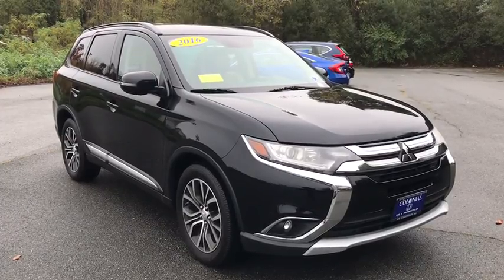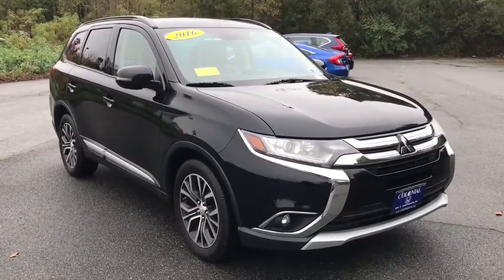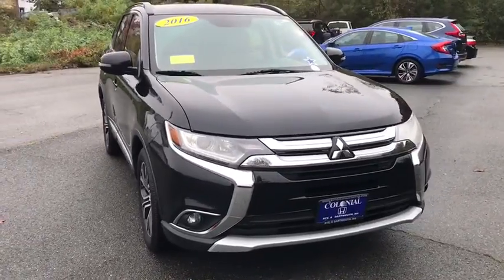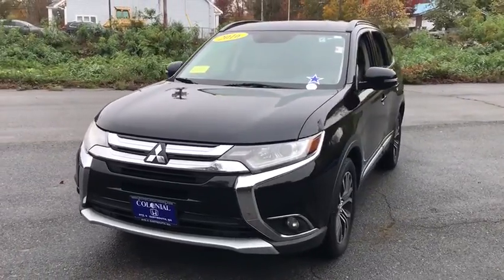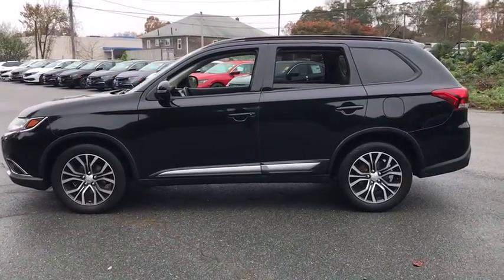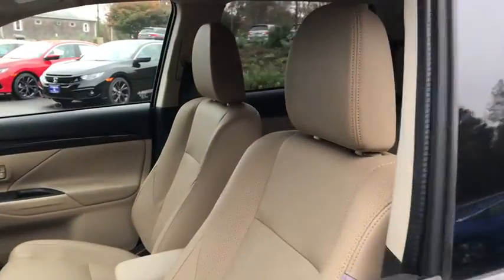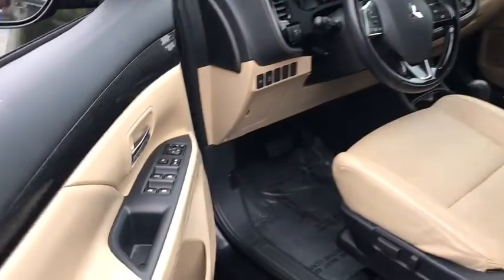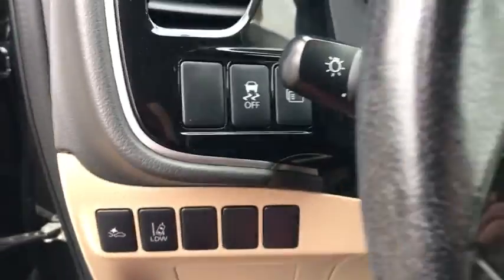2016 Mitsubishi Outlander Dartmouth, Raynham, Seekonk, Plymouth, Brockton, Johnston, RI P3738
BLACK Used 2016 Mitsubishi Outlander available in Dartmouth, Rhode Island at Colonial Honda of Dartmouth. Servicing the Raynham, Seekonk, Plymouth, Brockton, Johnston, RI area.

225 State Rd.

: Colonial Honda of Dartmouth Our sales teams will be available to assist you with your vehicle needs. For our valued sales customers shopping online our sales staff will assist in any way remotely to ensure your vehicle needs can be met. Our sales team members are prepared to work with you on any finance needs and value your trade-in from your home or office. Highlights of this 2016 Mitsubishi Outlander include: EPA 29 MPG Hwy/24 MPG City! CARFAX 1-Owner LOW MILES - 56610! Third Row Seat Heated Leather Seats Back-Up Camera Aluminum Wheels 4x4. WHY BUY FROM US: BUY WITH CONFIDENCE All our pre-owned vehicles receive a rigorous 152 Multi-Point inspection. 100% financing available to qualified customers.No payments for 45 days. Please call and arrange a hassle free test drive and ask for the vehicle portfolio including services records and Carfax. All online prices will be honored for 48 hours and are subject to change base on market days supply and demand. The vehicle must be paid in full the same day of the transaction and must finance at Colonial Honda SERVICE WORK COMPLETED: Service Work completed on this Mitsubishi Outlander includes: Complete Multi-Point Inspection Oil & Filter Change by a Factory Trained Technician Battery Voltage Test Tires Inspected Brake Inspection Emissions System Check Professional Detailed Inside and Out Function Test all Lights Check the Complete Exhaust System Cooling System Inspection Transmission Fluid Inspection Differential Fluid Inspection Function Test all Options & Accessories. EXPERTS RAVE: Edmunds.com explains The 2016 Mitsubishi Outlanders interior is quite pleasant in terms of both quality and design. The dashboard has a sleek subtle look and its covered with a refined soft-touch material thats matched by supple trim on the door panels.. Pricing analysis performed on 9/29/2020. Fuel economy calculations based on original manufacturer data for trim engine configuration.